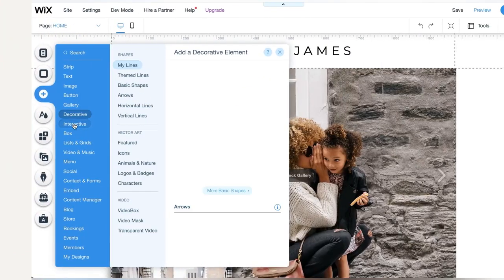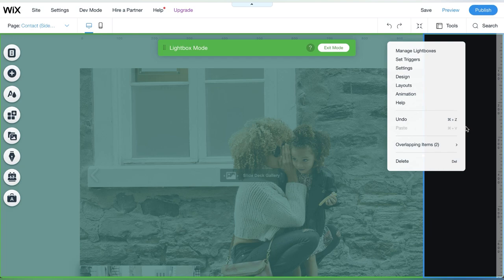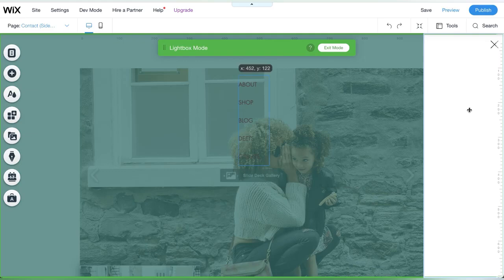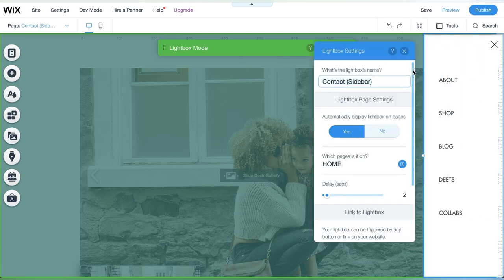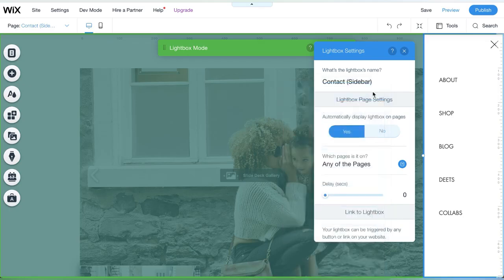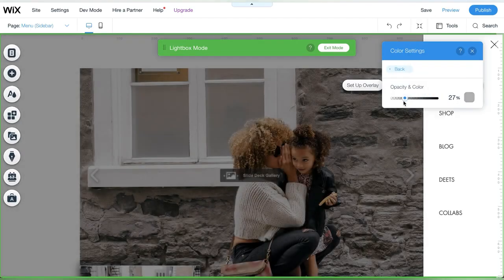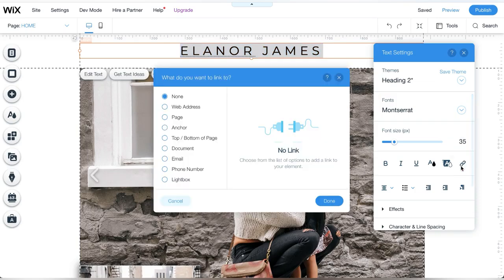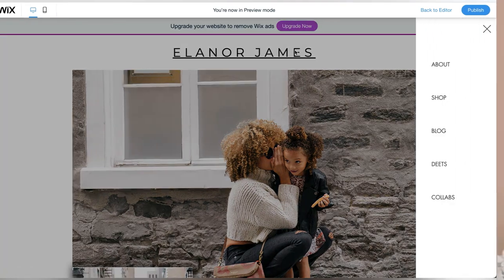Vertical Menu Design on Wix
Add a Pop-Up Vertical Menu To Your Wix Website

This quick tutorial shows you how to add a pop-up vertical menu on your website.⁠
First, go to Interactive and choose Lightbox. From there choose the lightbox you will design.

Then design, shape, and choose where the location your lightbox will appear on.

From there, simply add a vertical menu to it. Make edits to find your brand.

Next, edit the Trigger Points and choose the pages your lightbox will appear on.

Now, design the overlay to fit your website design style.

You will now need to decide what will trigger the menu to pop-up. In this case, I made the "Eleanor
James" logo the trigger, but it could also be an icon!⁠
Always preview before you publish.

If you have questions about Wix or if there is something specific you want a tutorial on, drop them in the comment section.